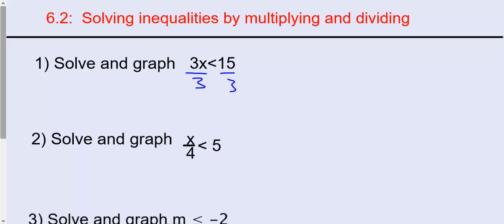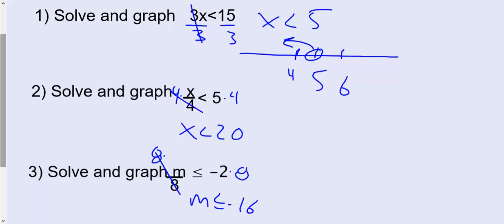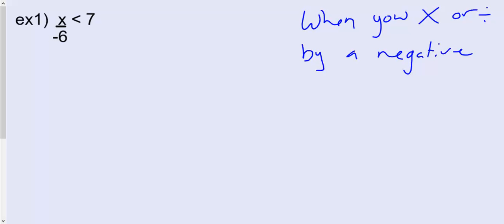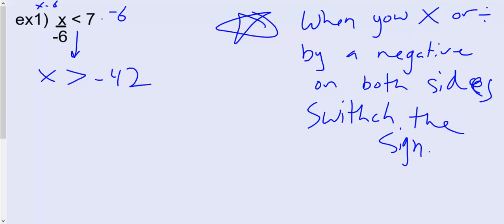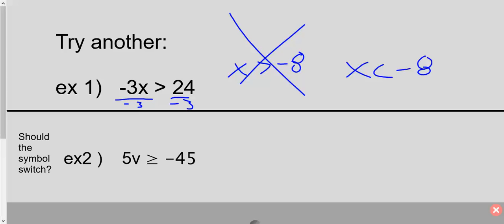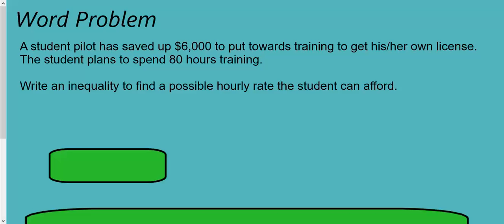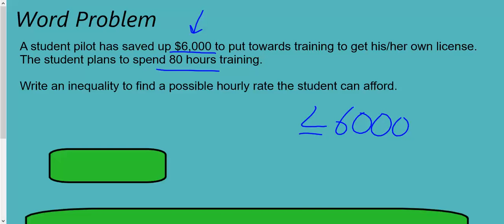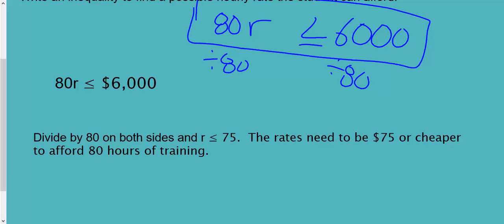Algebra 6.2 Solving inequalities by multiplying and dividing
Solving inequalities by multiplying and dividing